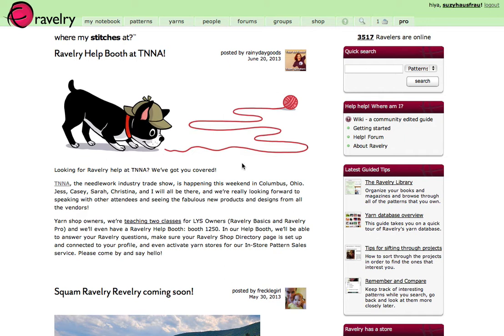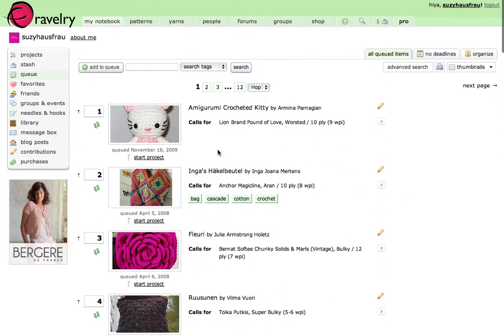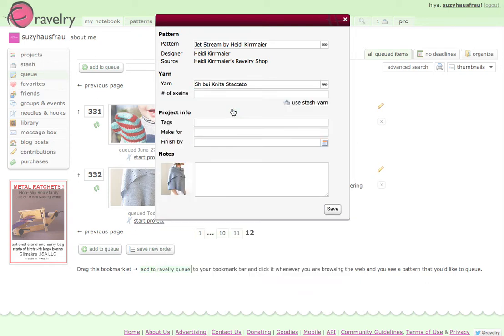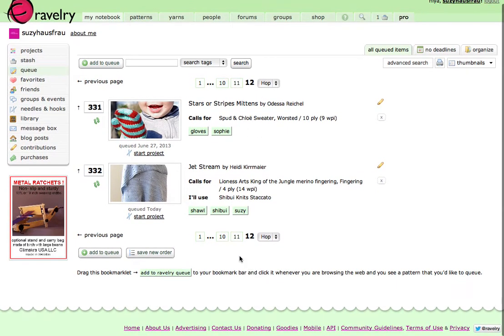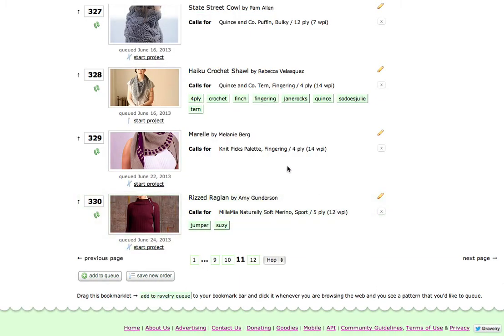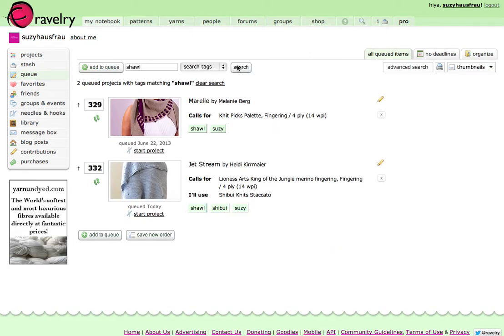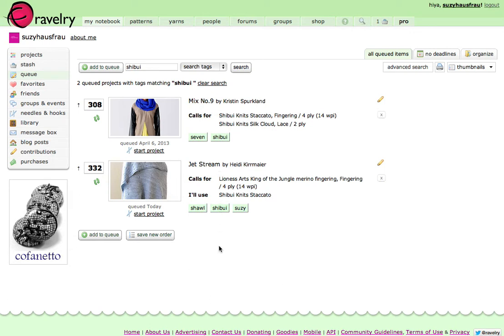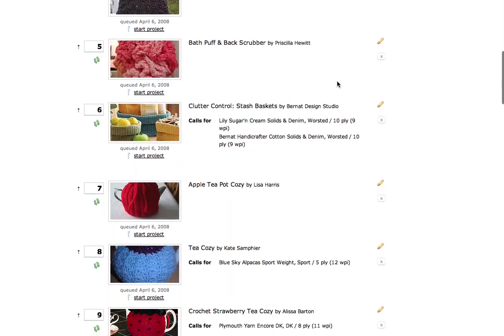suzy hausfrau | ravelry 101 | how to tag within your queue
Learn how to add tags to the patterns that you have saved in your Ravelry queue.